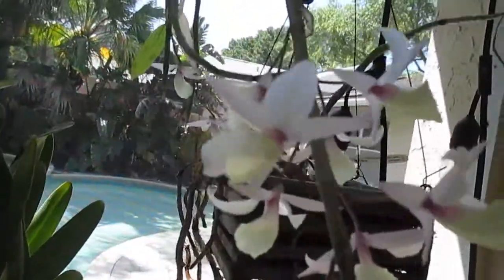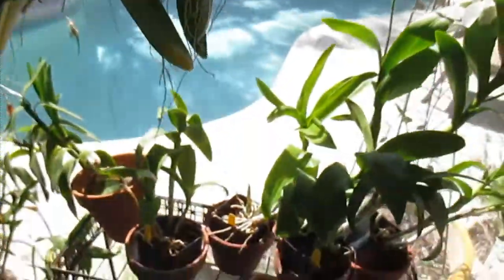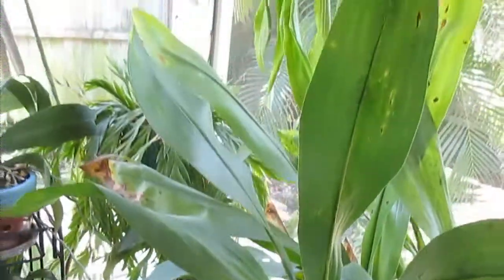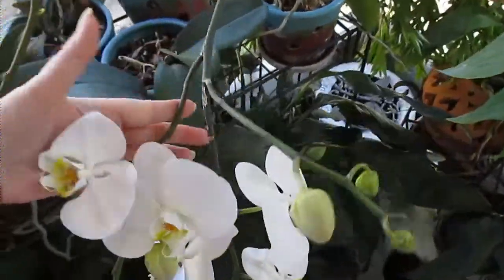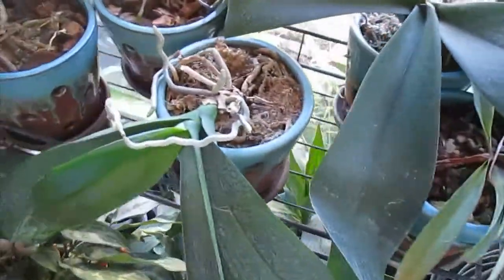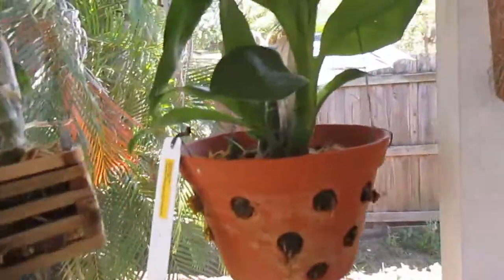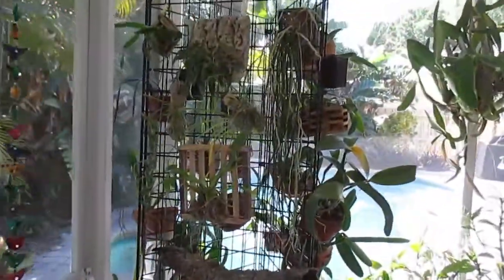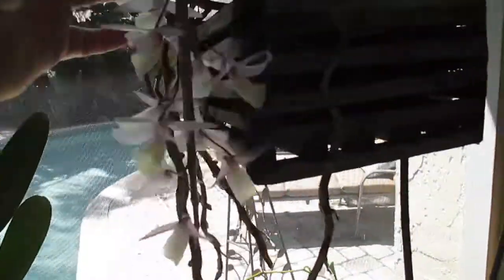Distracted Gardener BLOOMS!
Join me for a stroll in my screen porch garden 3.27.20. I have blooms!